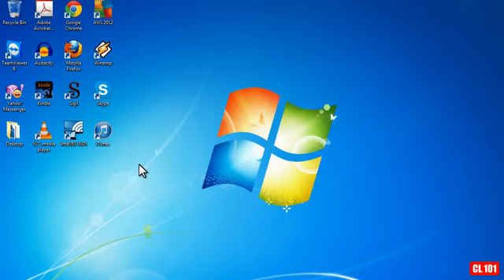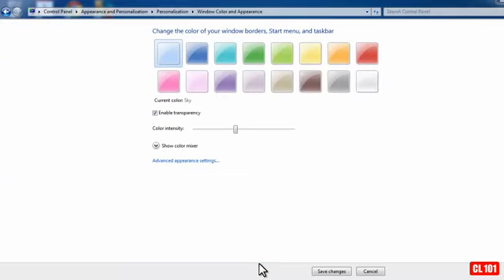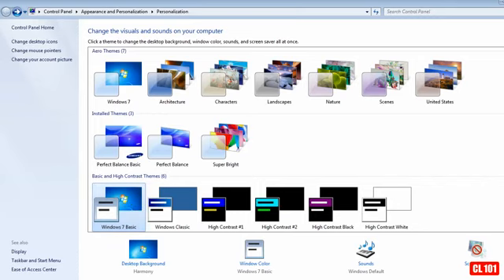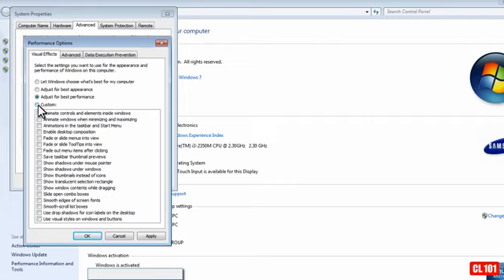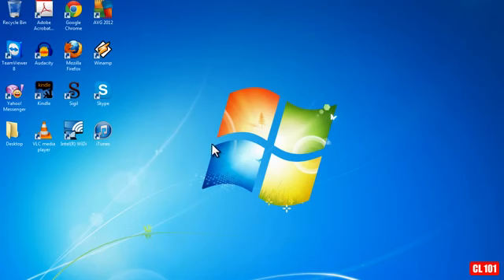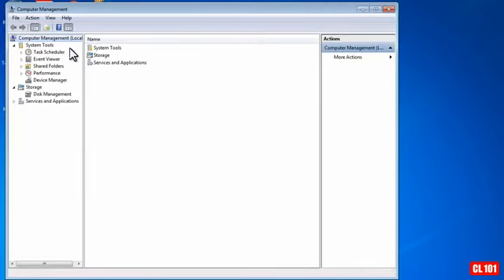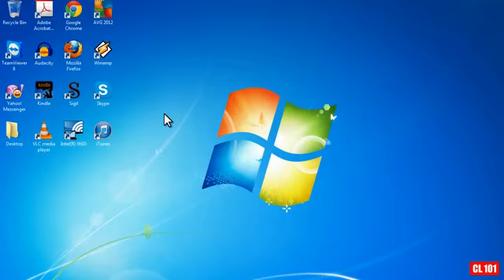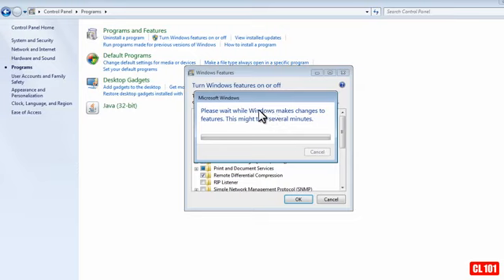How to speed up windows 7 faster very easy